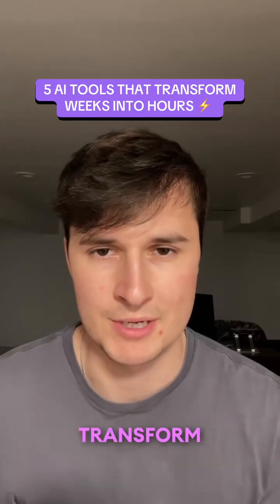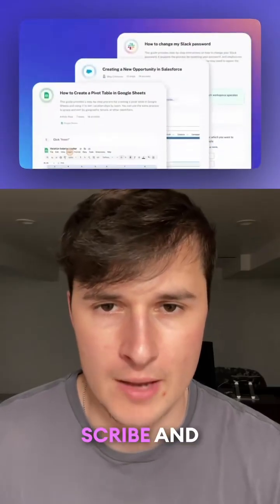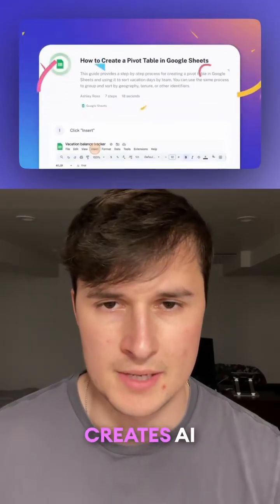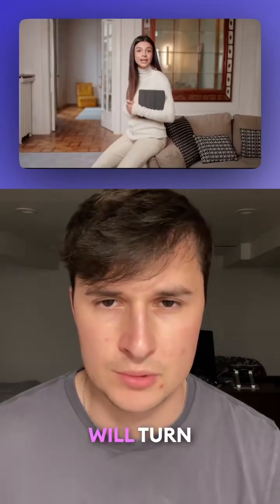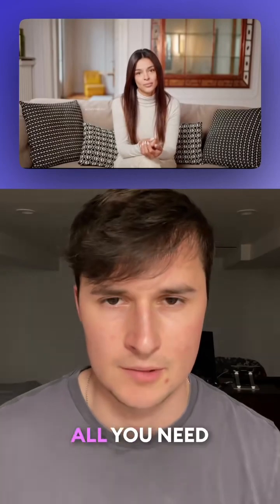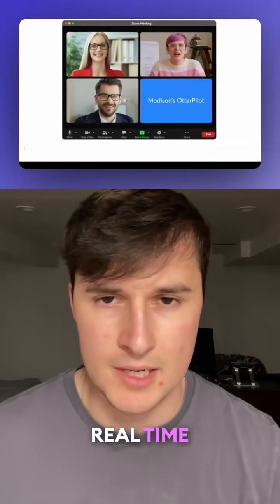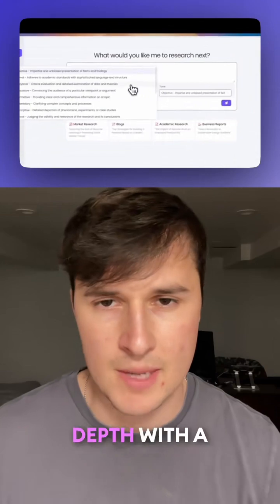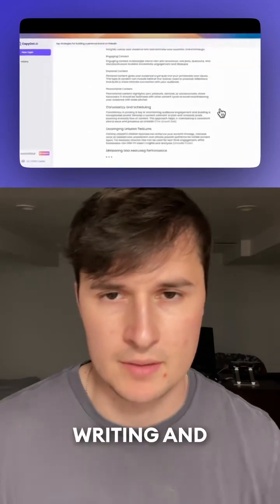5 AI tools which are absolute time-savers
5 AI tools which are absolute time-savers